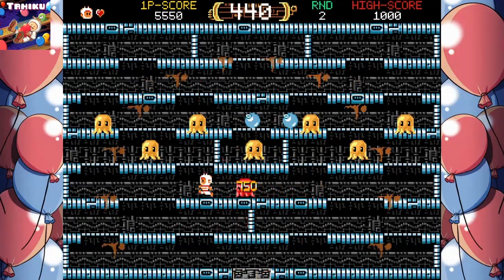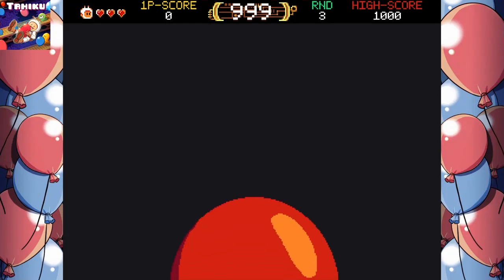Tamiku Review by Roughdawg4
Check out Roughdawg4 review/impressions of Tamiku 🎮  🎈 Balloon popping platformer

You are an alien from a distant galaxy who is totally obsessed with blow up balloons. Having popped every last balloon on your home planet, now you must venture to other worlds in search of more balloons to pop.

Inspired by classic arcade games, Tamiku is an arcade game in which you have to burst all the balloons of a level without being killed. To do this you will face different dangers, jump, run and quickly inflate the red balloons!

Features
- 8 worlds and 16 levels
- Incredible variety of enemies
- Beautiful pixel art
- Chiptune soundtrack